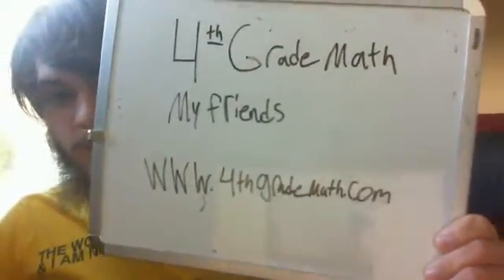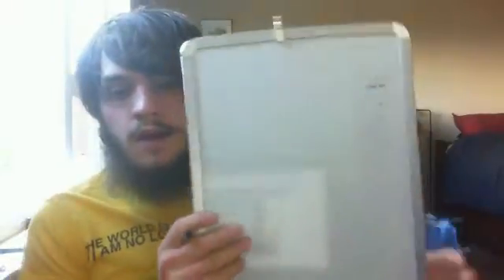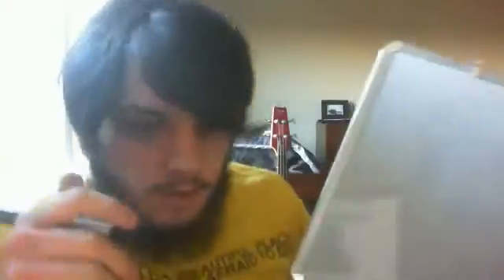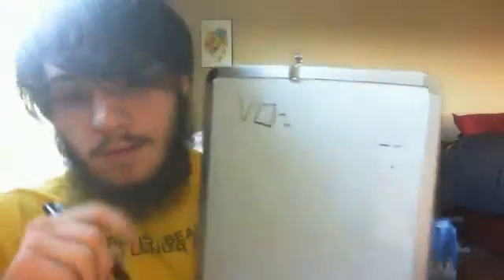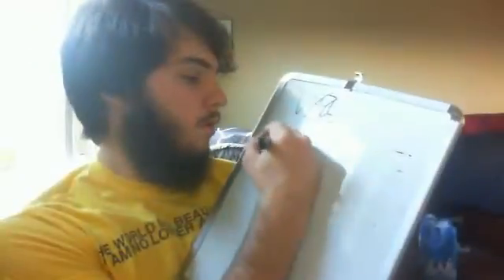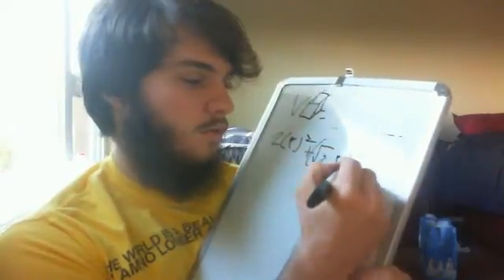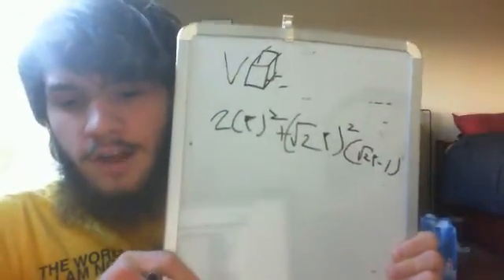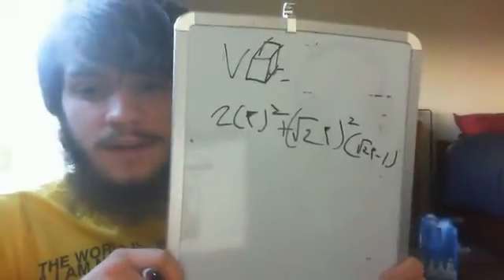4th Grade Math: Volume of a Cube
this is easy. good luk on ur test :)